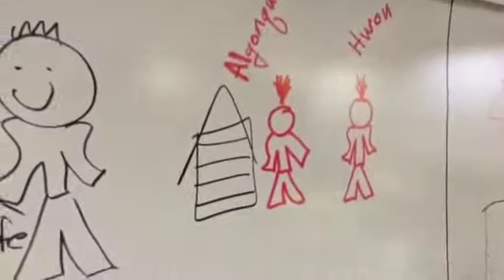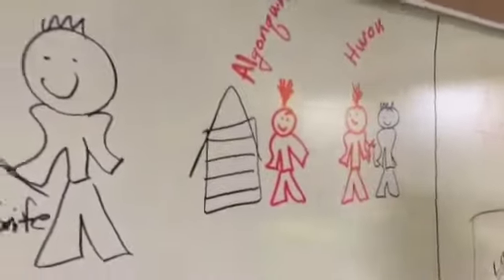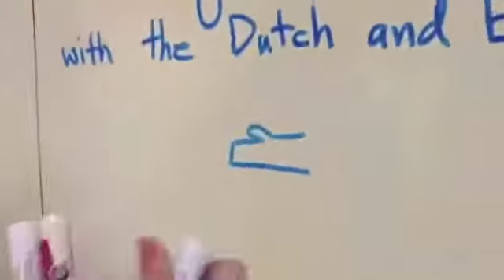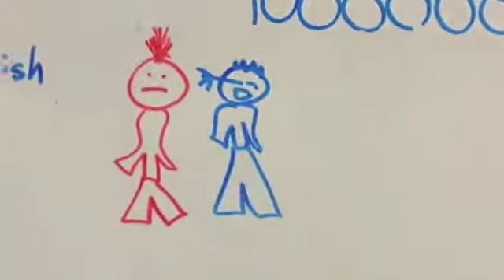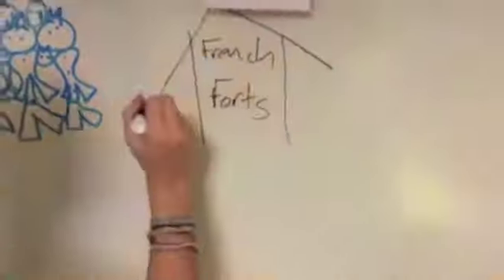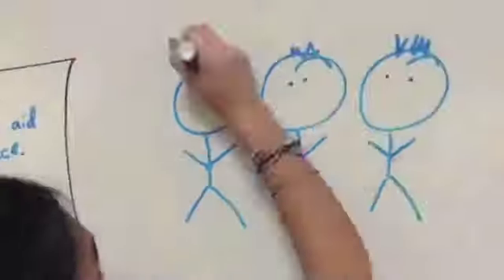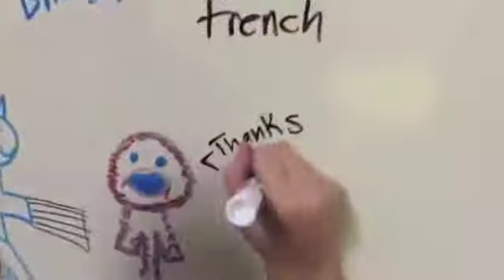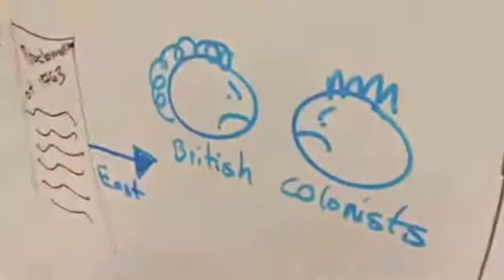French & Indian War 4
RSA Style Video from Mr. Laser's Class